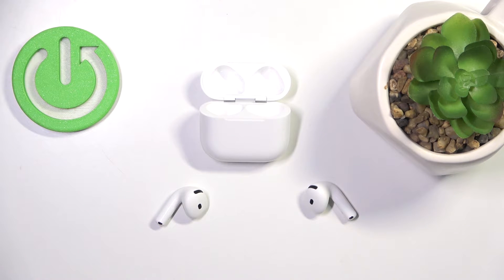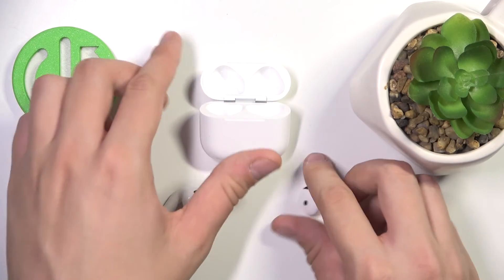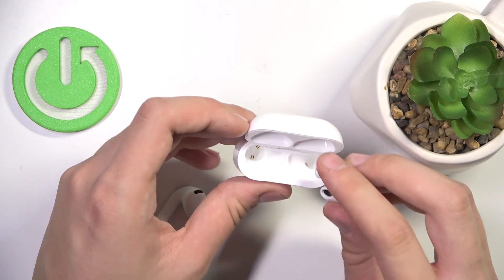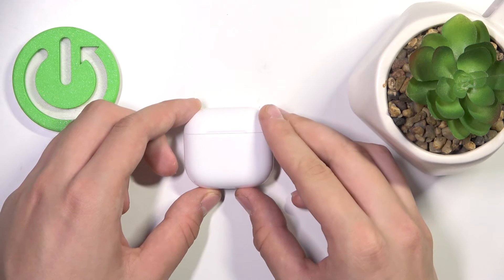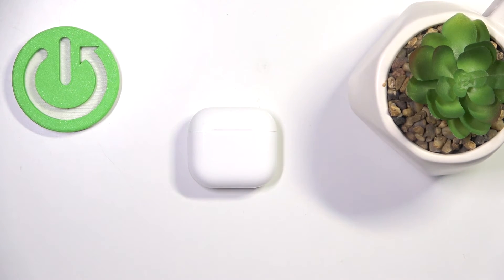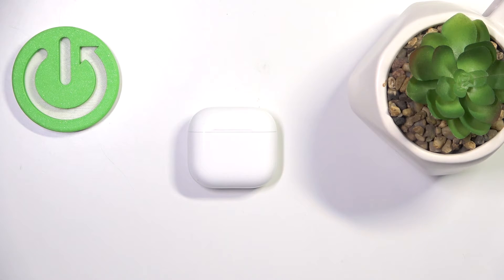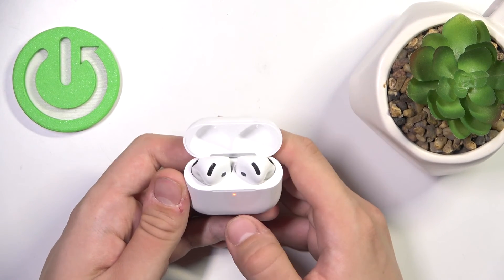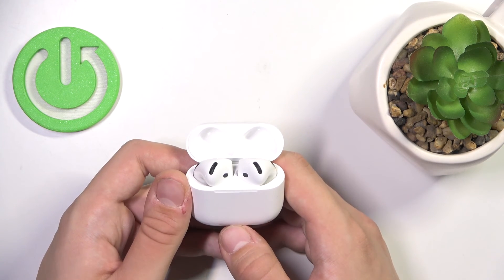How to Hard Reset AirPods 4 ANC - Restore Factory Settings in Seconds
Struggling with connectivity issues or weird glitches on your AirPods 4? A hard reset might be just what you need to get them working perfectly again. In this quick guide, we'll show you the exact steps to perform a factory reset on your AirPods 4, wiping all settings and returning them to their original state. Whether you're troubleshooting problems or preparing to sell your AirPods, this simple process will ensure your earbuds are fresh and ready for action.

How to factory reset AirPods 4? What to do when AirPods 4 won't connect? How to fix AirPods 4 connection issues? How to clear AirPods 4 settings? What to do before selling AirPods 4? How to resolve AirPods 4 audio problems? How to start fresh with AirPods 4?